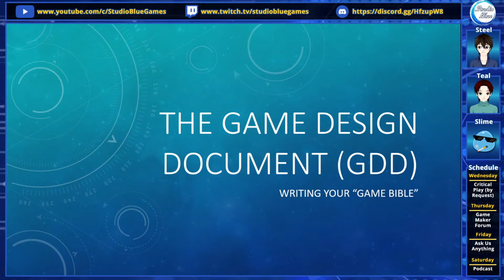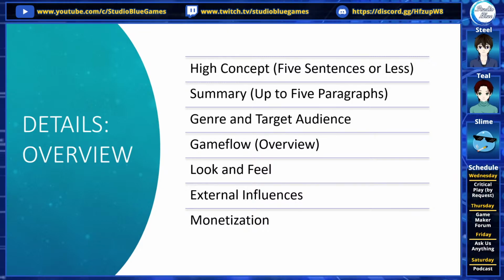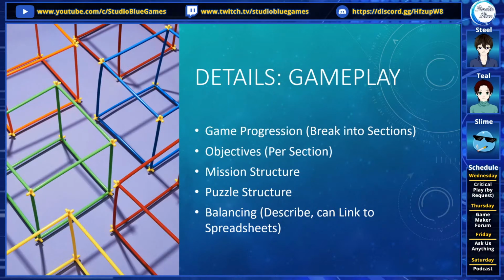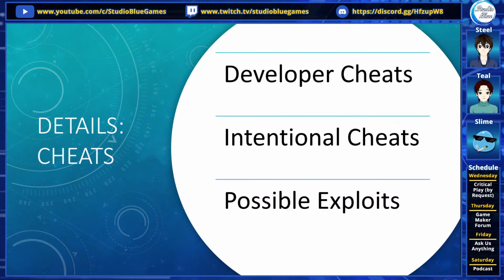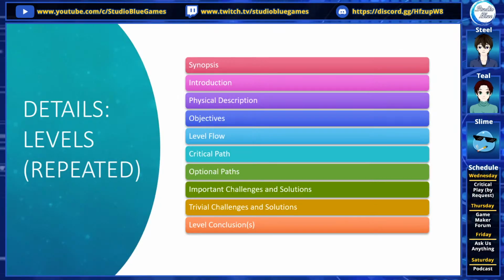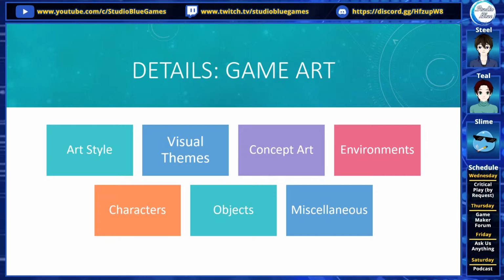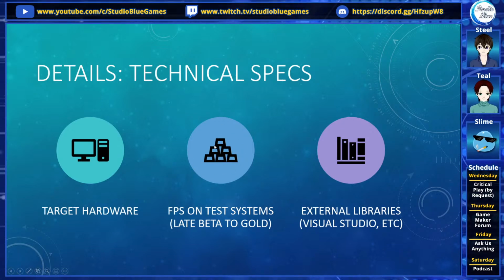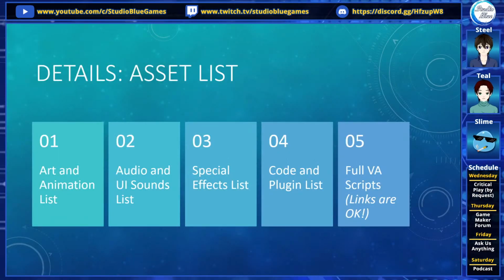RPG Maker Festival 2022 Stream: GDD Creation with Studio Blue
So you are getting started on your next project. Or maybe you are halfway through your current one. But you aren't quite sure what you need to do next. Well, let's look at your Game Design Document... wait? You don't have a GDD? Well get ready to learn about why you should, and how you make one with our friends from Studio Blue.